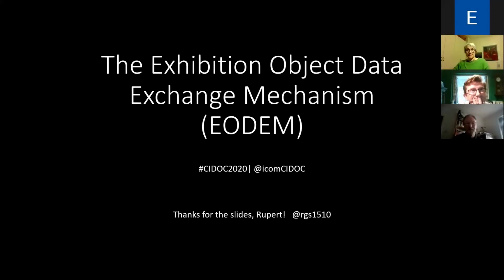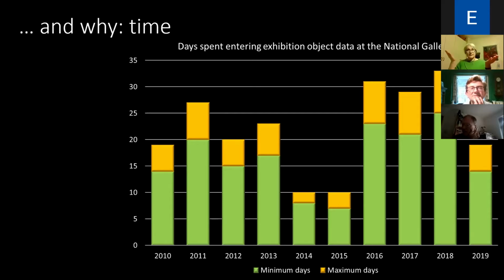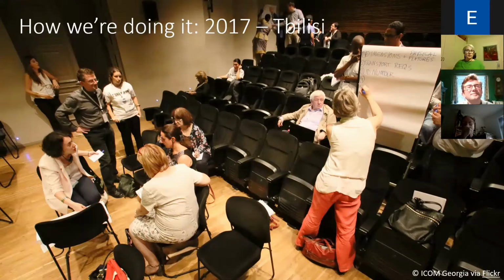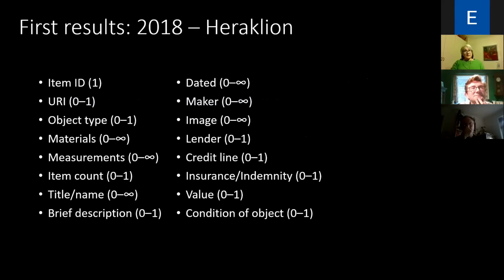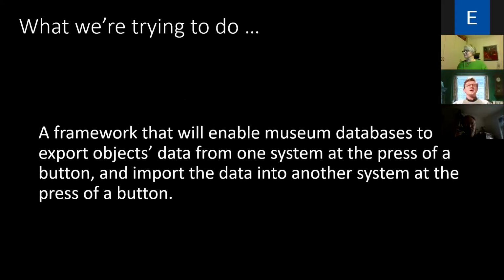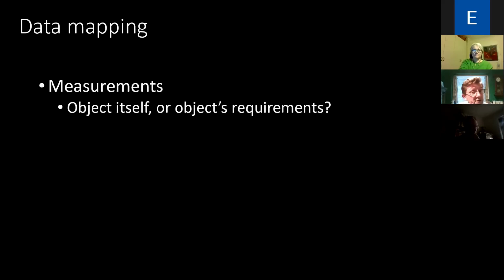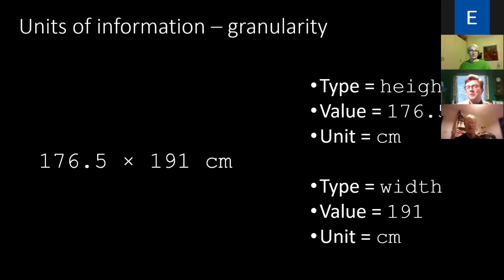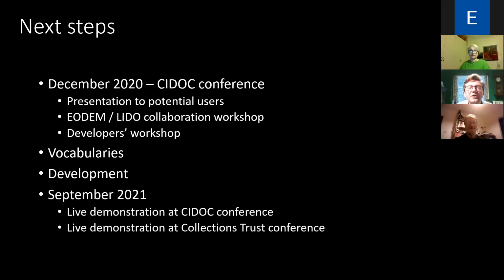DS Working Group- EODEM Session 2- Presentation (Rupert Shepherd)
Documentation Standards Working Group (DSWG): EODEM Session (Monday 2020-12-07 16:15-18:15 CET)
Part 2: Presentation: EODEM
Rupert Shepherd (UK)